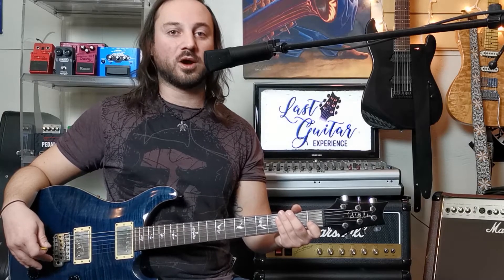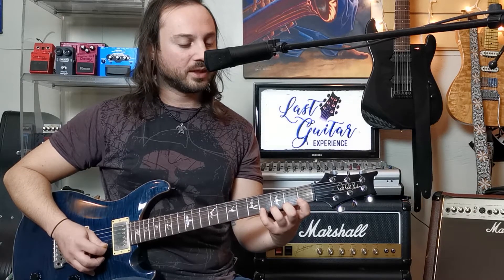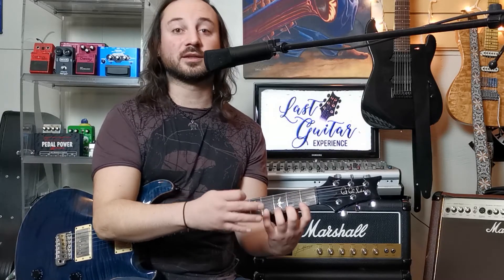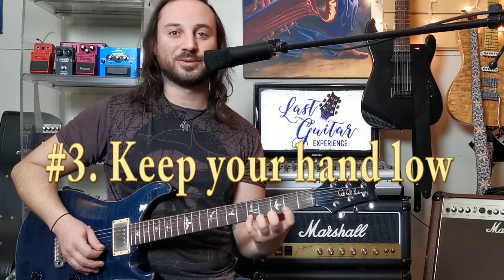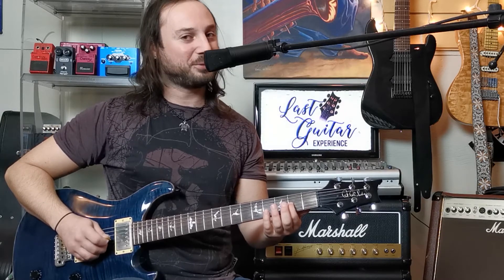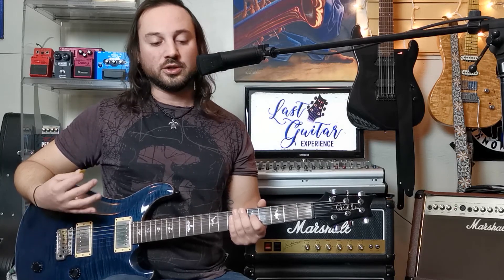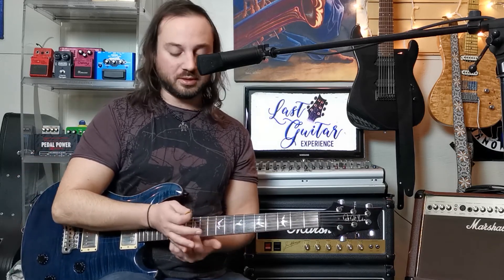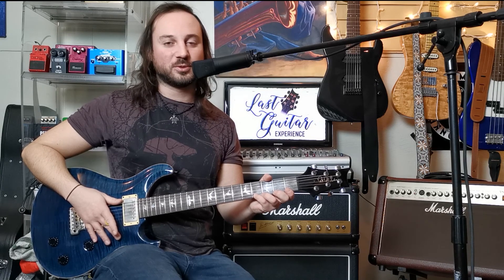1234's Warmup! And Guitar Playing Technique (Best Beginner Guitar Lesson)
The most effective lesson of your guitar playing career.  Beginner's or advanced players, using the 1234's warmup with focus on proper technique you can develop great professional guitarist habits.  The worst thing is having a bad habit and having to break it, so why not start out with the best habits!

Share your ideas on things to keep in mind while learning guitar with a comment

Follow along with the TAB! Buy this TAB now for $1 (GP7 file included)